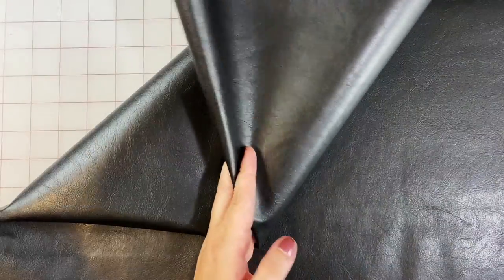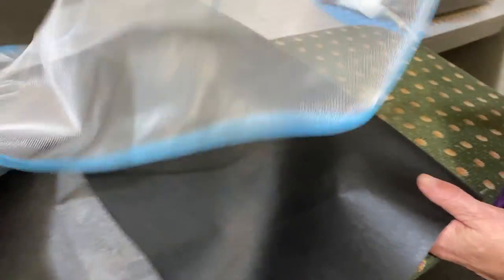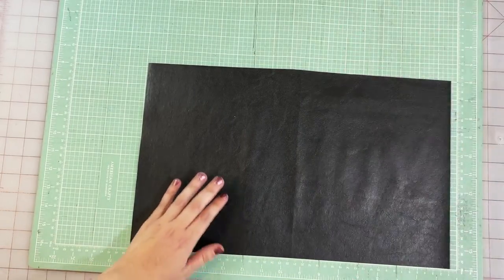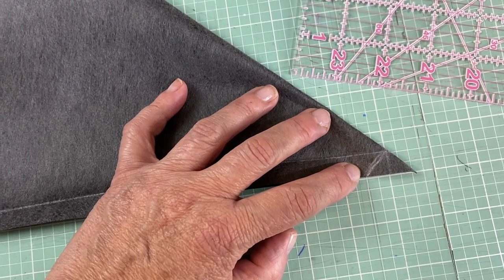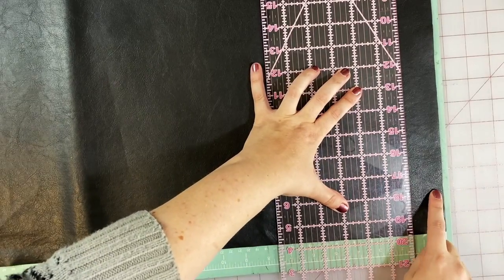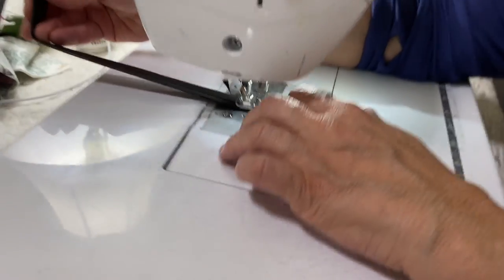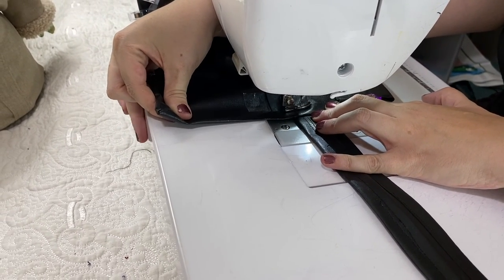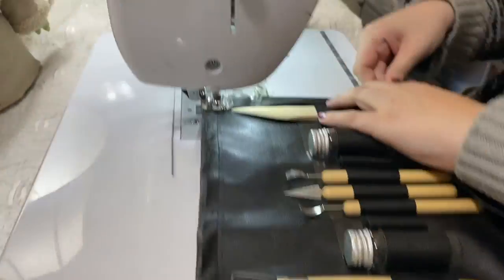Snape's Occlumency Kit Pouch | Harry Potter DIY | Faux Leather Roll Pouch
In this Harry Potter DIY video, we're taking inspiration from Danny at the Wizardry Workshop. In his Snape's occlumency kit video, he mentioned that there are tutorials on YouTube to help you sew, and we want to be your Snape's occlumency kit pouch tutorial!  We use faux leather to create the roll pouch for Snape's occlumency kit, but you need to watch his video to make the tools.

SUPPLIES:
1. 1/2 yard of faux leather. (This was purchased from Walmart)
2. For the tools see Wizardry Workshop's video.

0:00 Introduction
1:00 Pattern
3:23 Ironing
6:55 Cutting and Lining
12:40 Mitered Corners
17:50 Middle Band and Ties
23:20 Measuring for Tools
29:52 Putting It All Together!
30:48 Final Reveal
32:15 Outro

(NOT SPONSORED OR COLLABORATED: All of these products were purchased with our money, and we are not being sponsored or endorsed to share these items. We were just inspired by his project.)